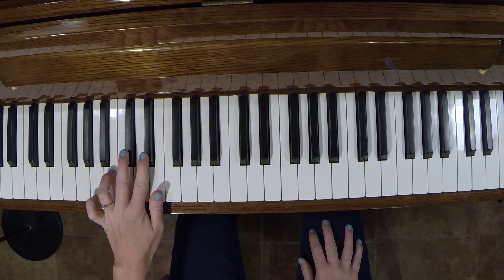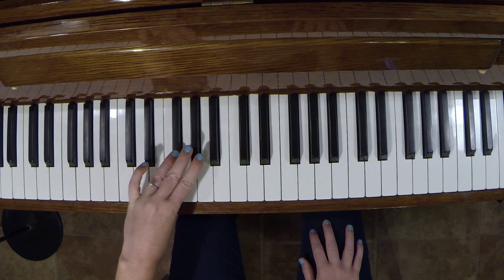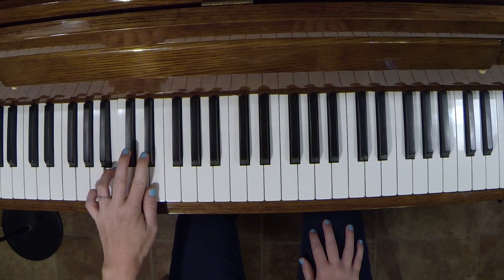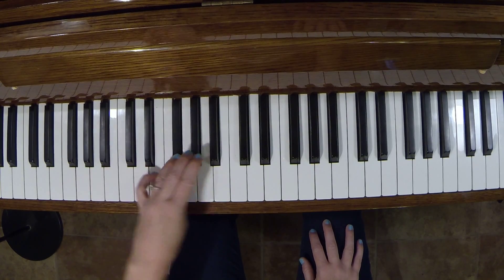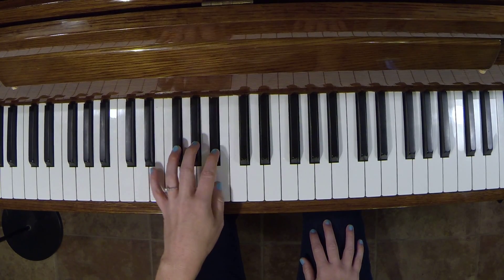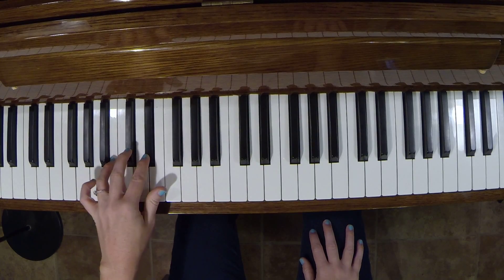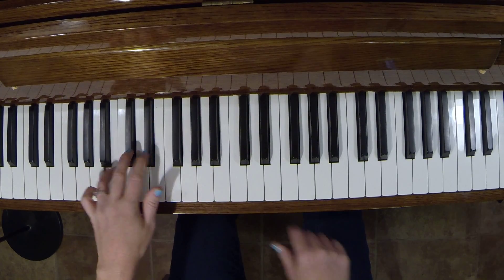How to play a B major scale- one octave